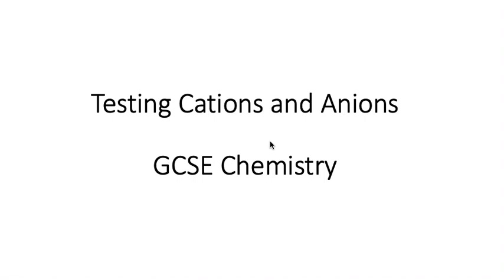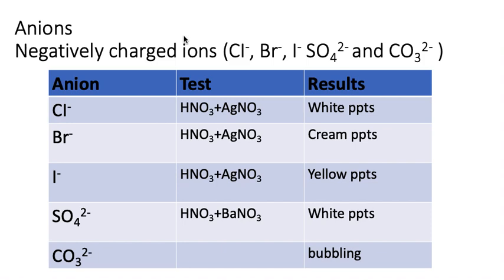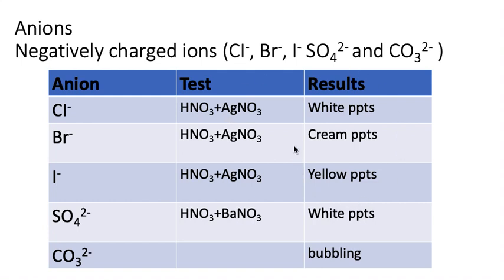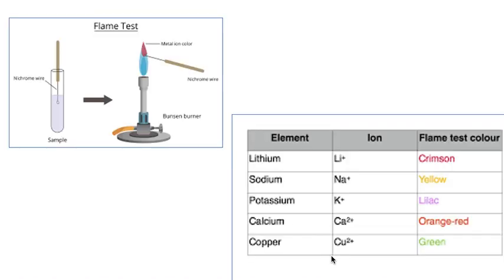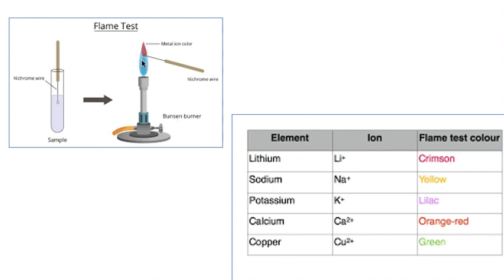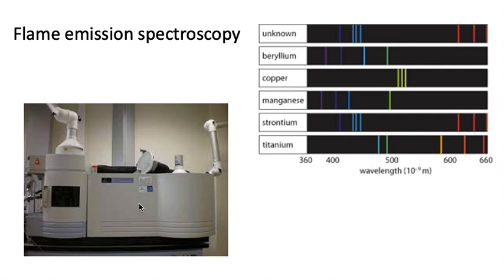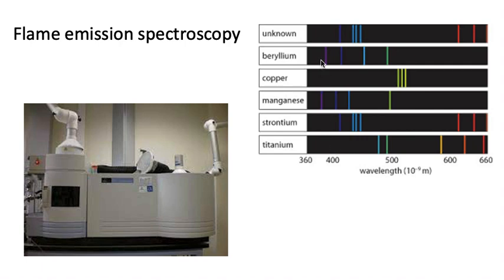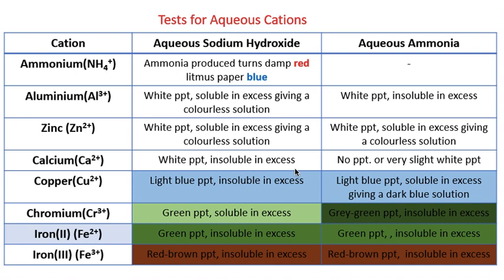Testing Cations and Anions GCSE Chemistry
A comprehensive summary of testing for cations and anions for GCSE chemistry is described.